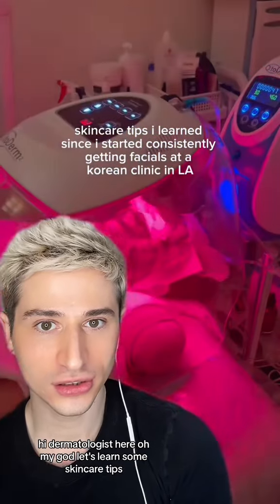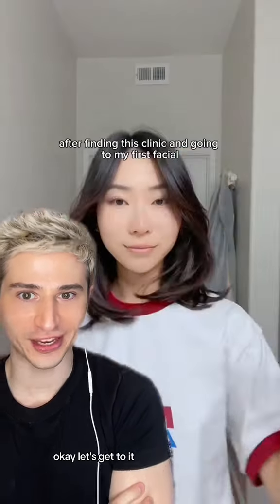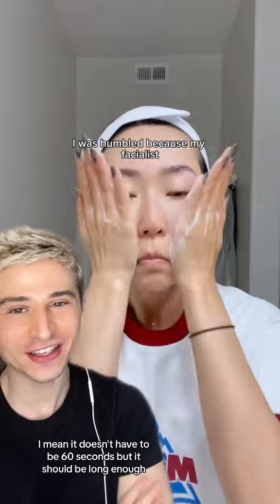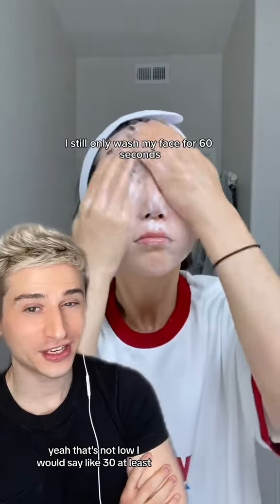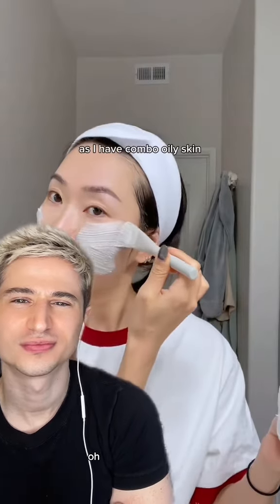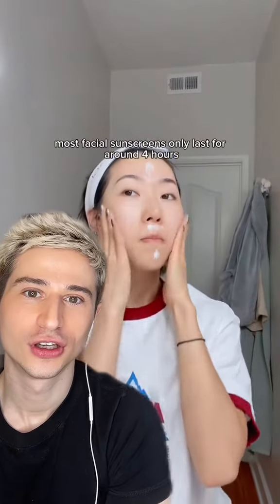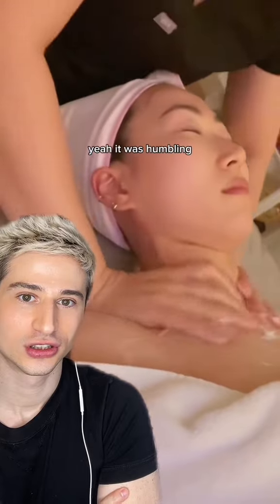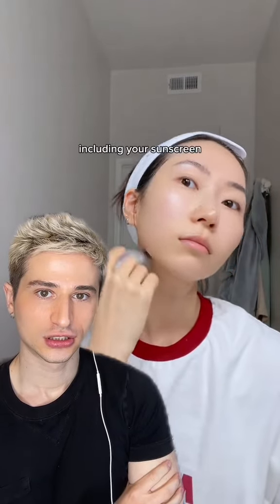Korean Clinic Skincare Tips.